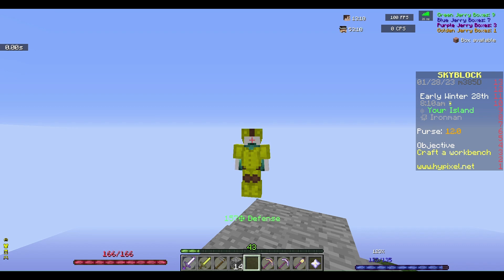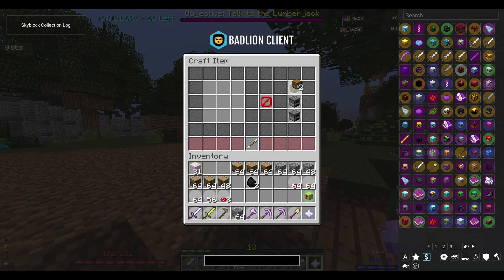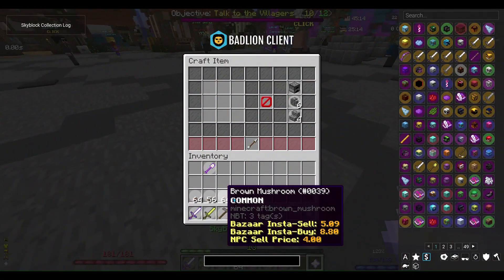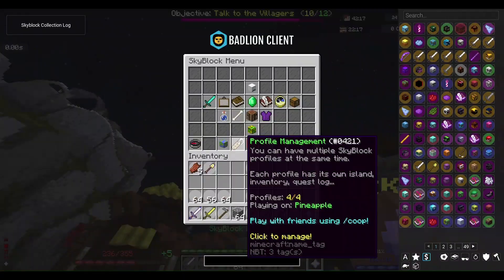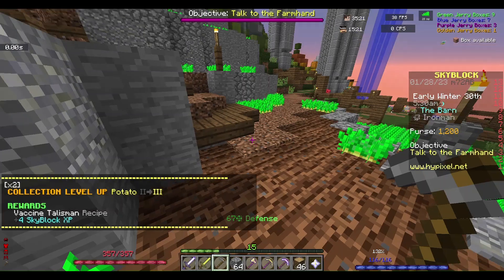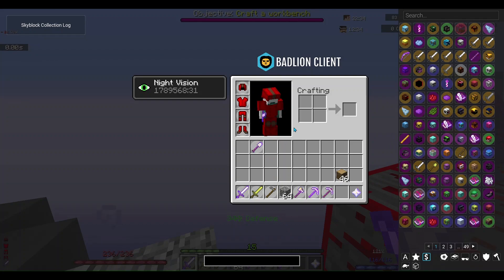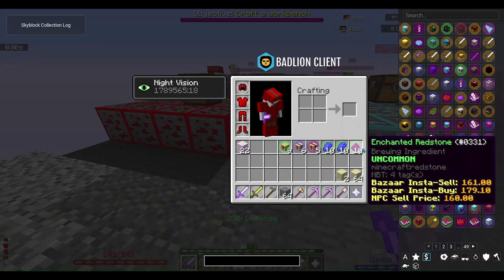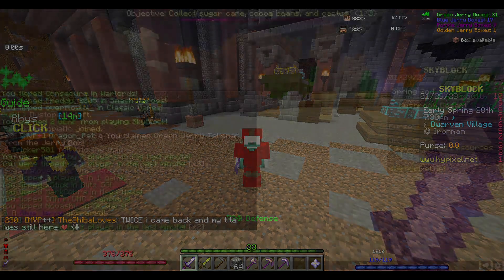I can't believe I got this RARE DROP! (Hypixel Skyblock Ironman) Ep. 2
In this video we continue our adventure and unlock the Dwarven Mines...